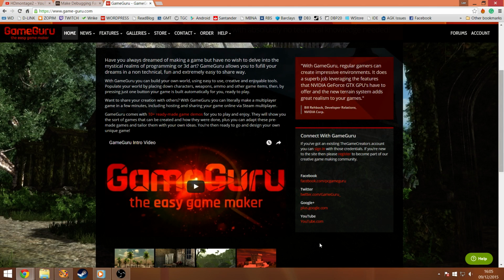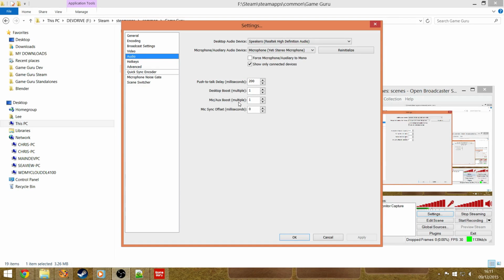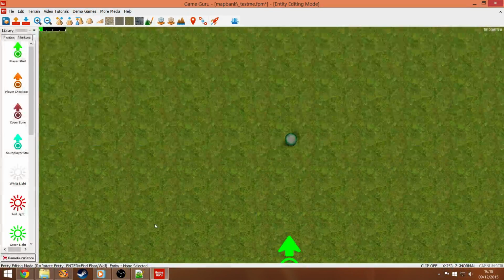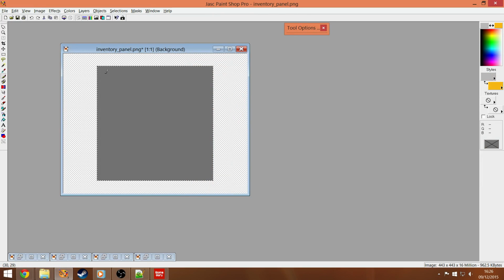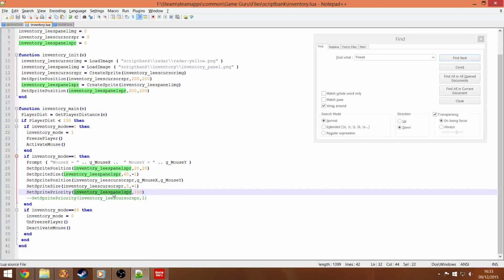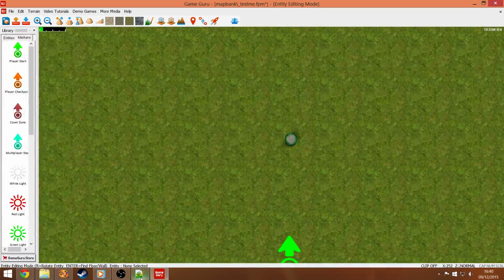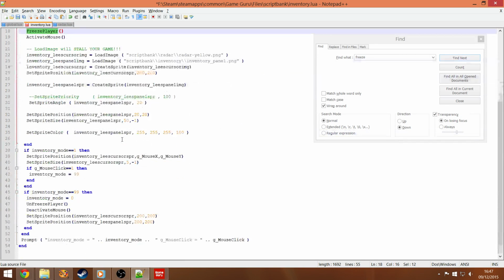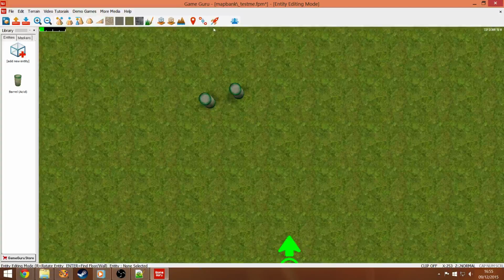Broadcast #26 : Making Interactive In-game Menus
Take a closer look at creating 2D in-game menus, and how to control the mouse and keyboard in this revealing broadcast on the eve of the release of V1.11 -- Watch live